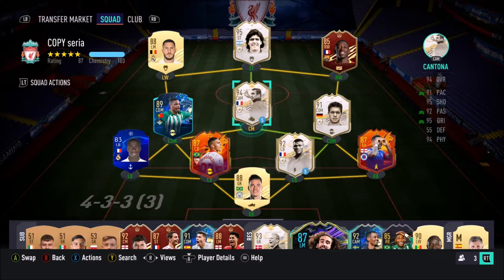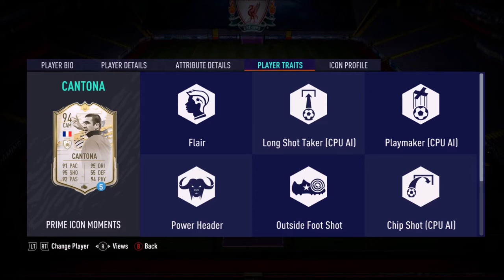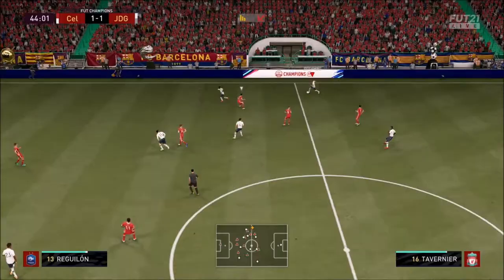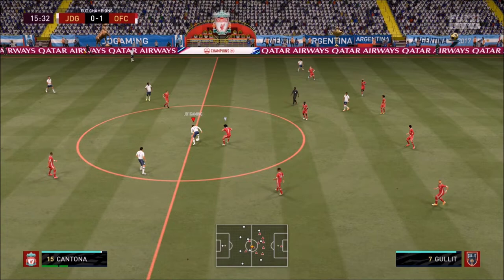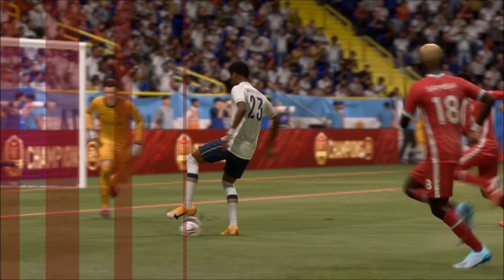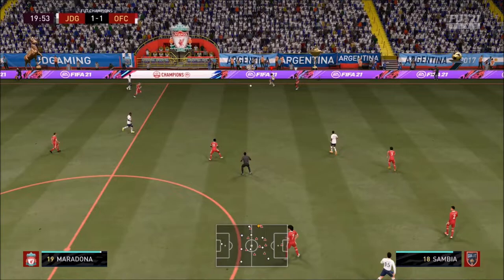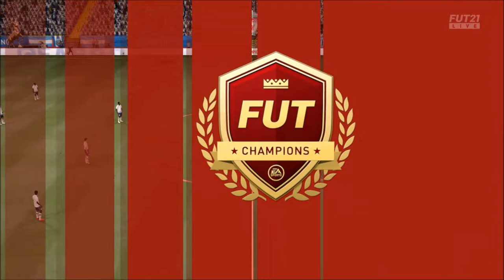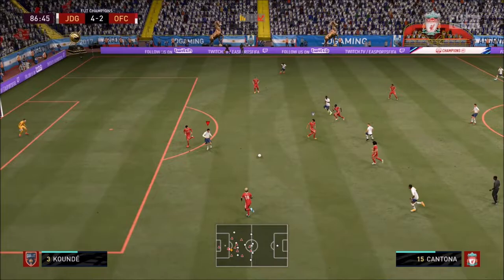PRIME ICON MOMENTS 94 RATED ERIC CANTONA PLAYER REVIEW - FIFA 21 ULTIMATE TEAM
PRIME ICON MOMENTS ERIC CANTONA PLAYER REVIEW - FIFA 21 ULTIMATE TEAM